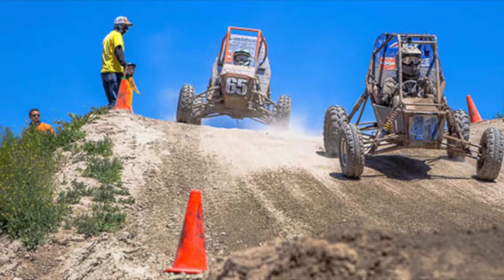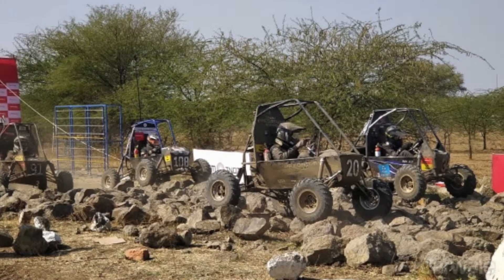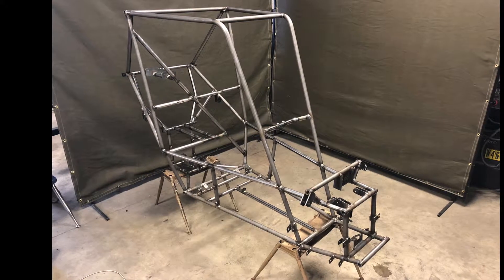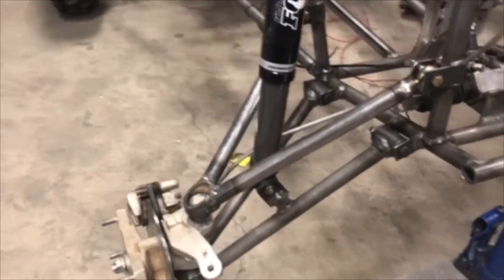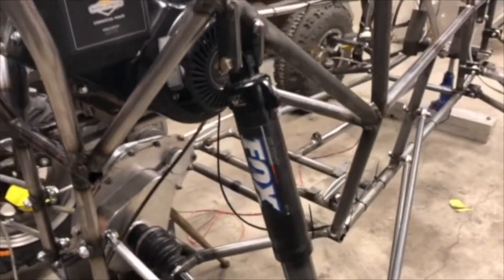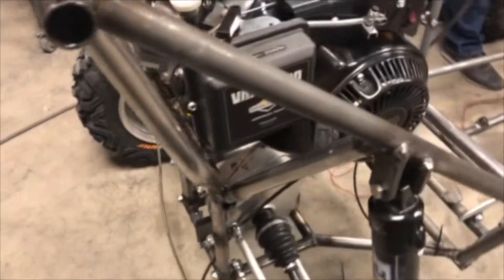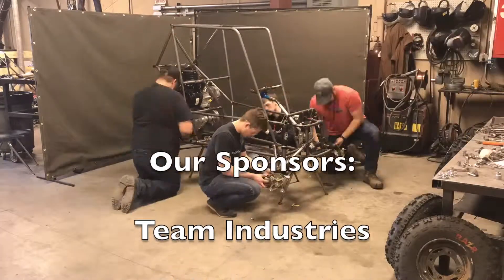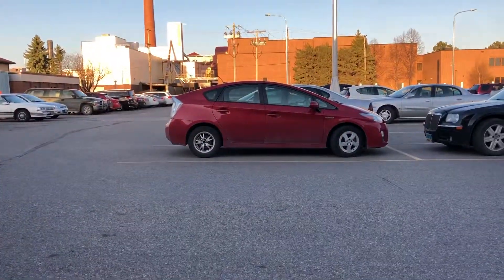2019 SAE Mini Baja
A short video highlighting the 2019 NDSU Mini Baja car.